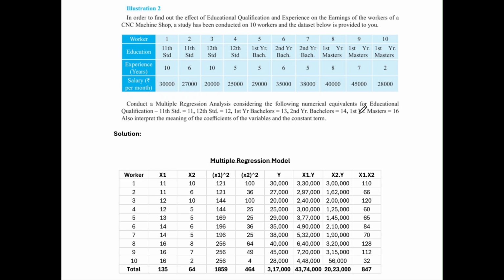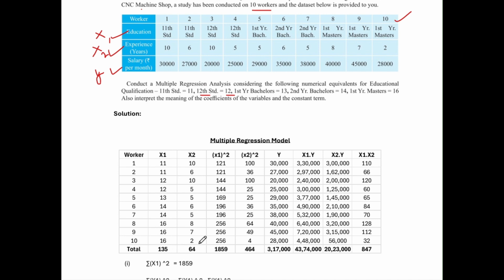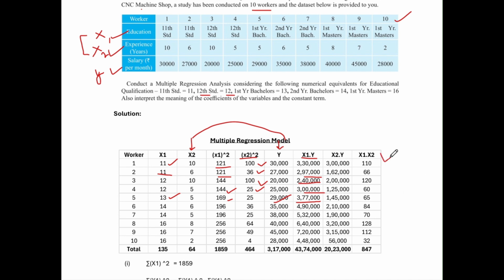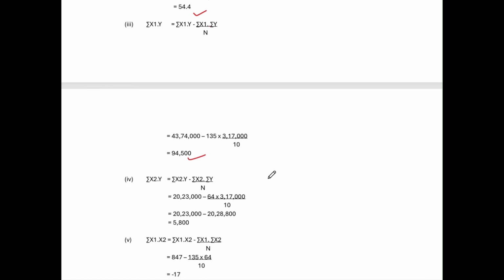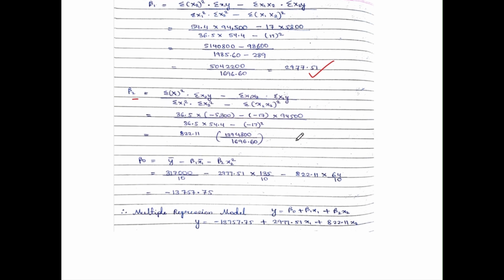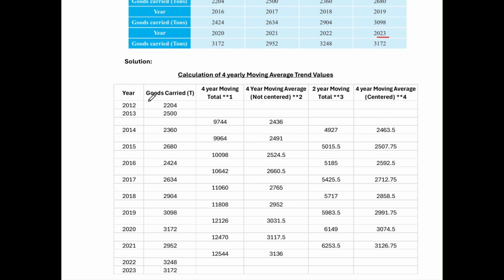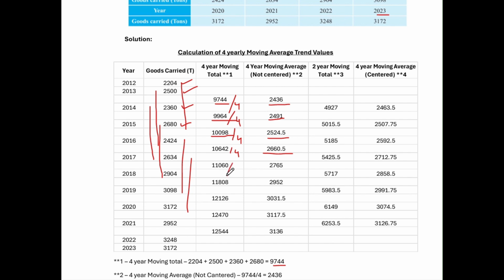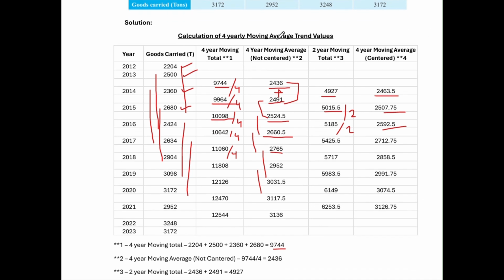CMA Final SCM | Business Forecasting - Illustration 2 & 4 ICMAI Study Mat Solution🔥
Confused with Business Forecasting practical questions? 🤯
Don’t worry — this video will make it super easy for you!

In this video, I have explained 2 important illustrations step by step in simple English:

🔥 Illustration 2 – Multiple Regression (Full Calculation)
🔥 Illustration 4 – Moving Average (Time Series Trend)

📚 What you will learn:
✔ How to solve Multiple Regression questions easily
✔ How to calculate Moving Average (Centered & Non-Centered)
✔ How to fit Trend Line using y = a + bx
✔ Step-by-step approach for exams

🎯 Perfect for:
👉 CMA Final SCM Students
👉 Last day revision
👉 Students struggling with practical questions

💡 Exam Tip:
Always focus on steps and presentation — even small mistakes won’t cost full marks!